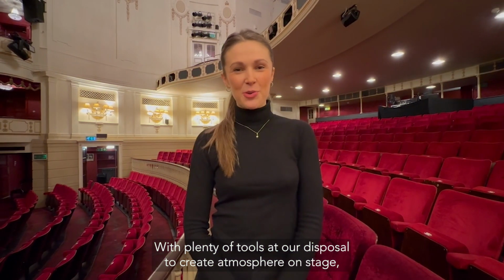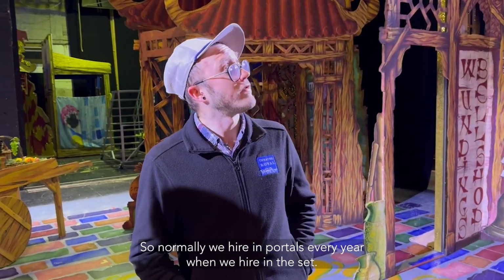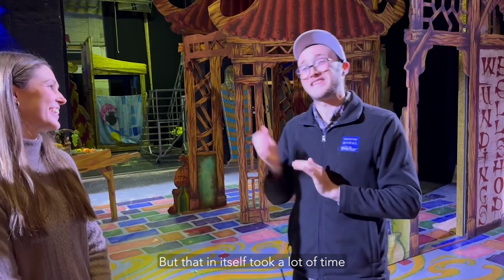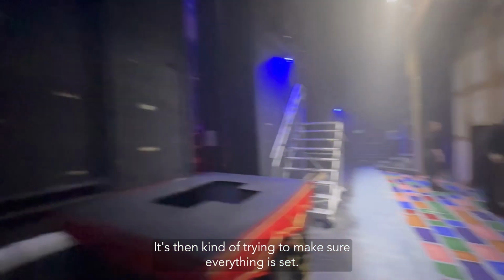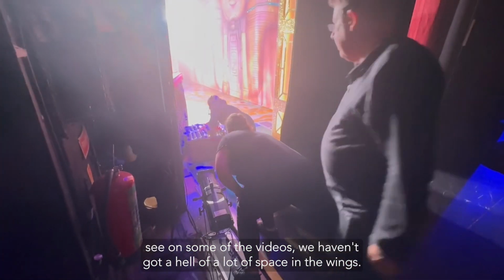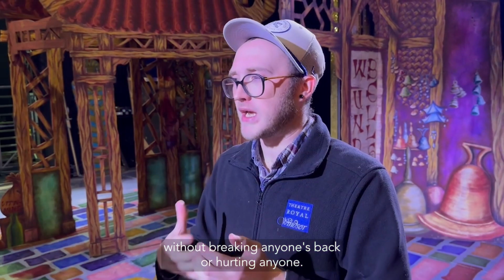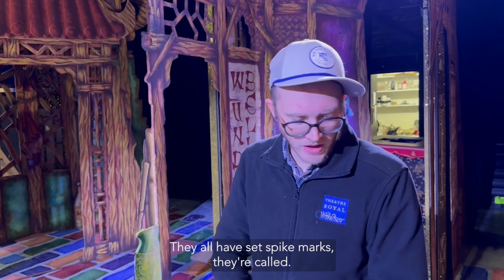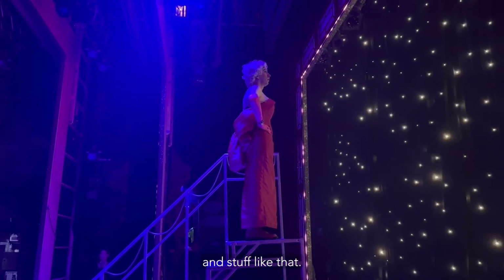Behind the Scenes - ALADDIN 2023 - Technical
We go behind the scenes of our 2023 pantomime, Aladdin, and catch up with our technical department.